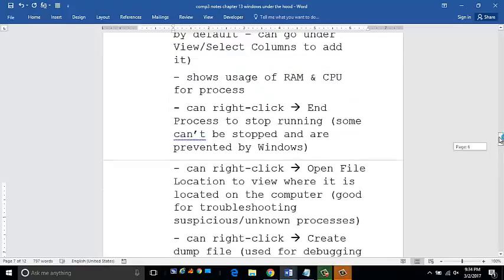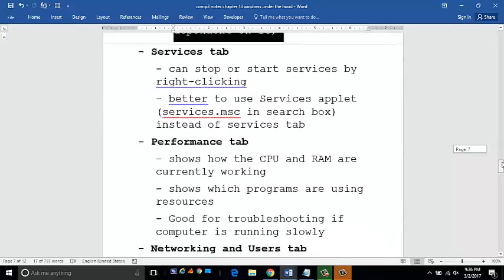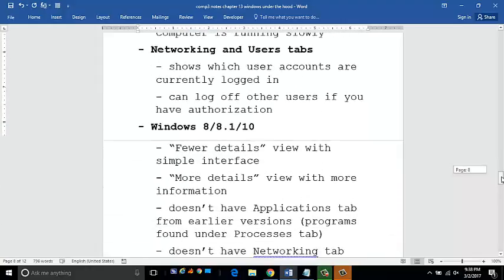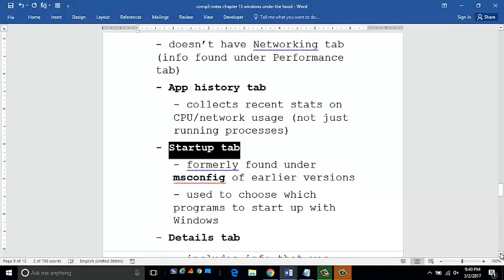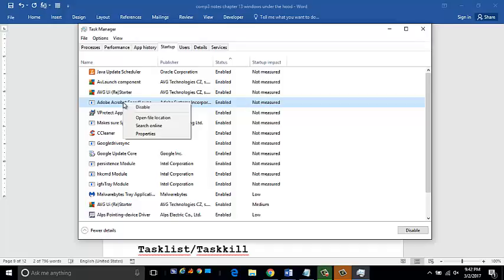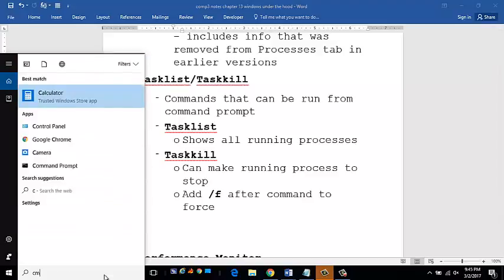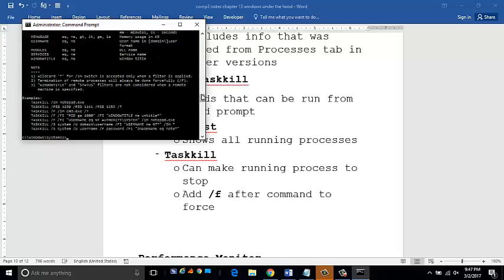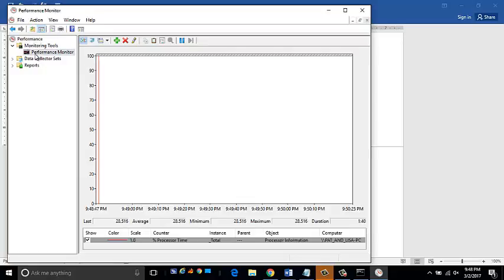Chapter13 Windows Under The Hood Notes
Mrs. Rivera finishes the notes for Chapter 13 - Windows Under the Hood from the CompTia A+ book.